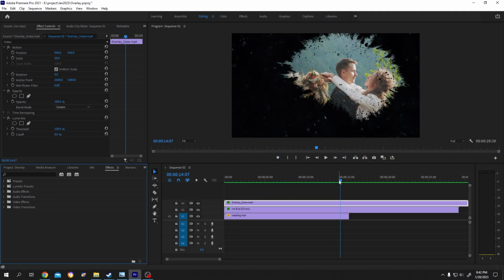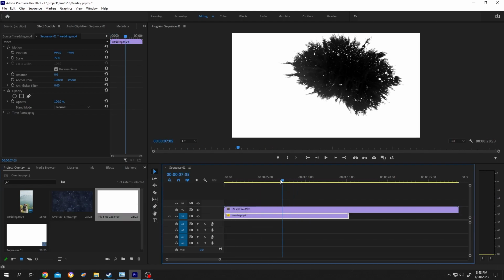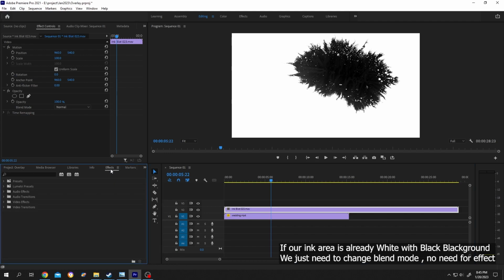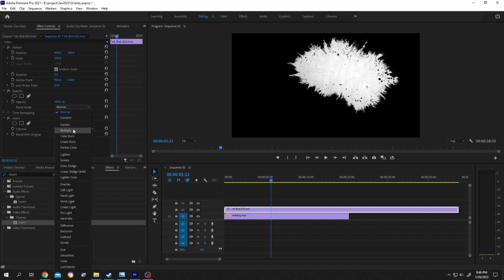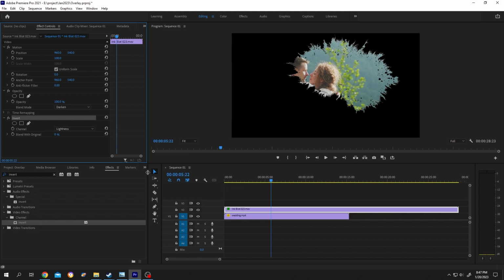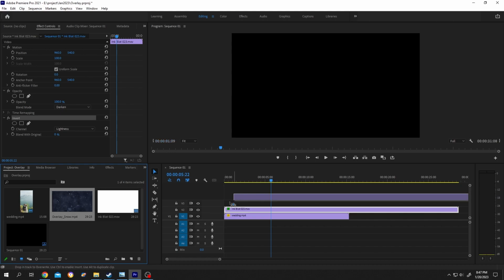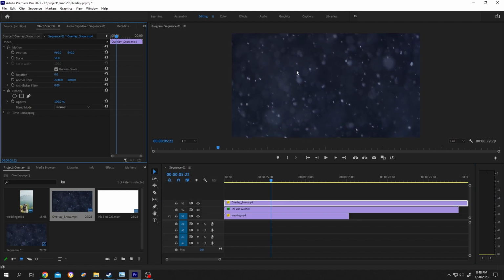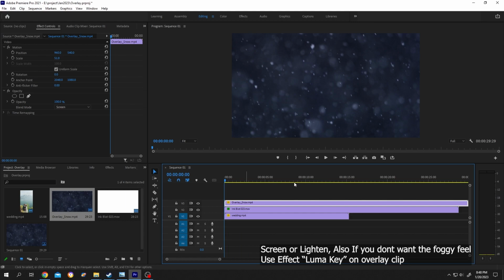How to Use Overlay | Adobe Premiere Pro Tutorial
How to apply overlay in our video in adobe premiere pro. Step by Step beginner friendly tutorial.